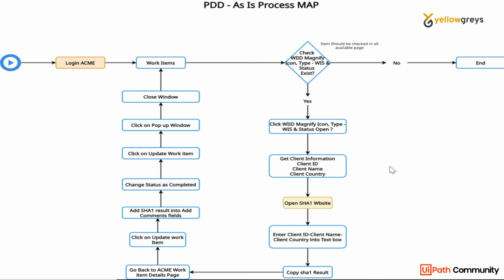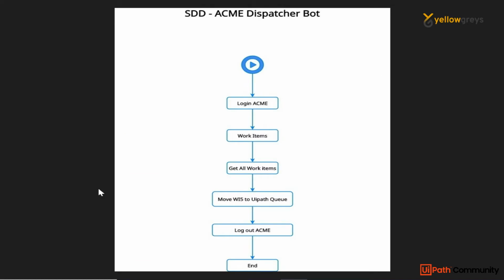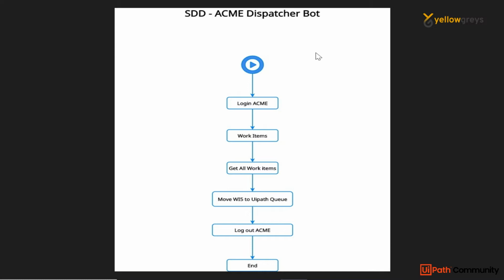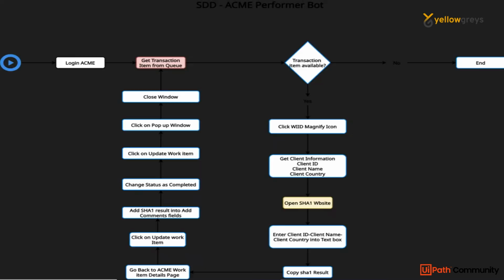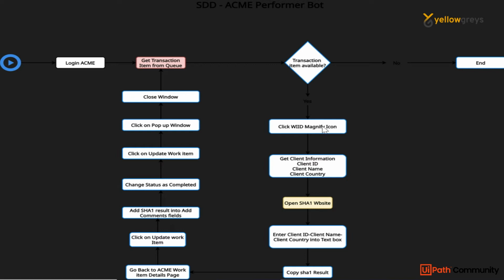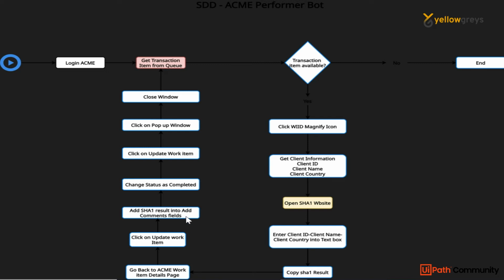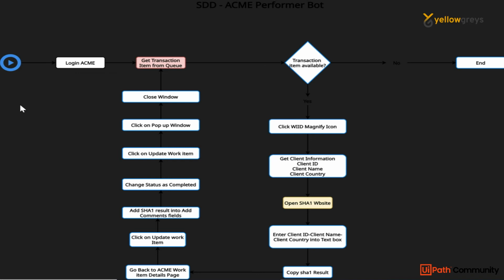UiPath | Performer SDD Discussion | ReFrameWork | English | Yellowgreys - YouTube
In this Video You will learn SDD - Solution Design walkthrough for ACME Process.

Robotic Enterprise Framework is a project template based on State Machines. It is created to fit all of the best practices regarding logging, exception handling, application initialization, and others, being ready to tackle a complex business scenario.